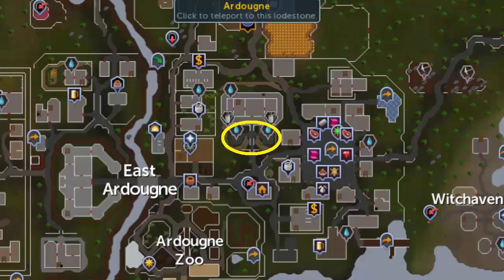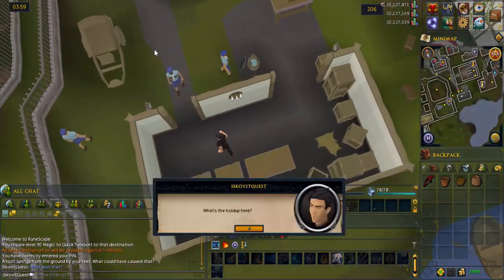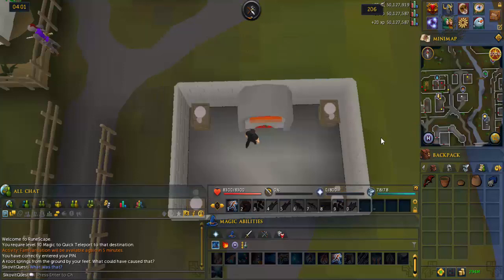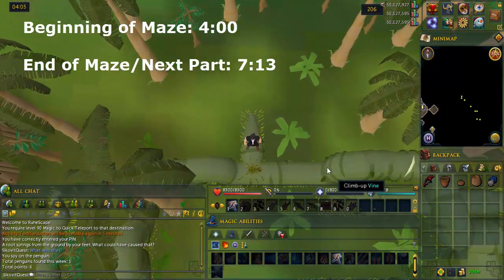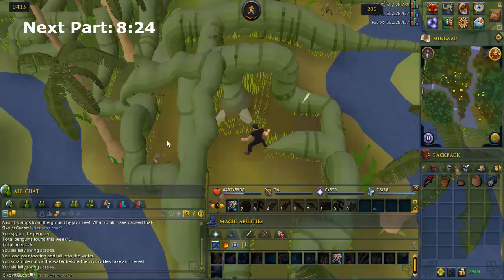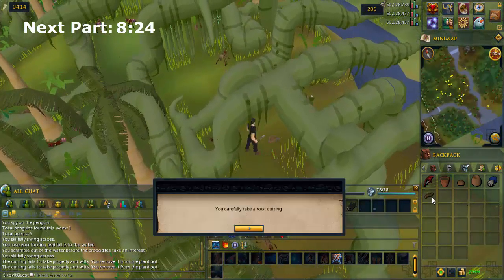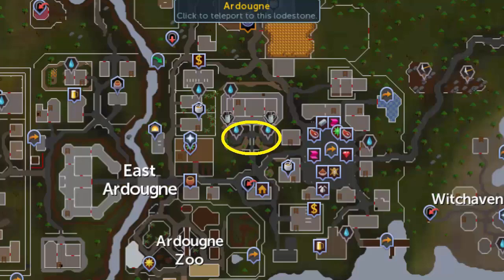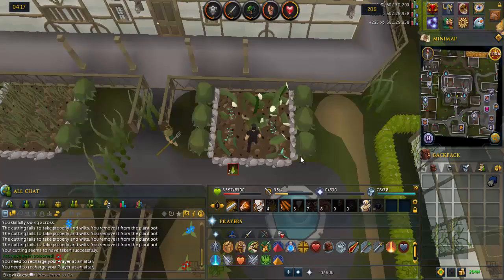RS: Back to my Roots Guide - RuneScape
NEW CHANNEL RuneScape RS3 RS EoC Updated Back to my Roots Quest Guide Walkthrough Playthrough Help